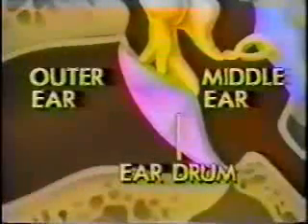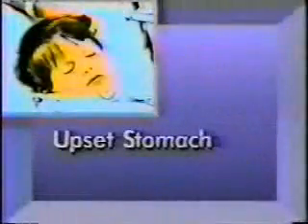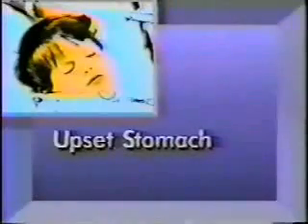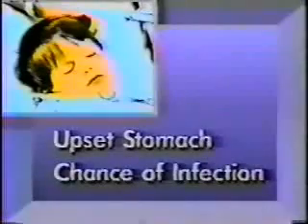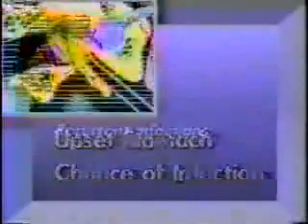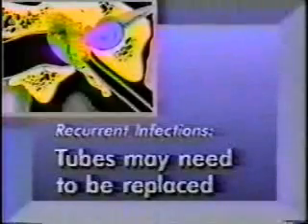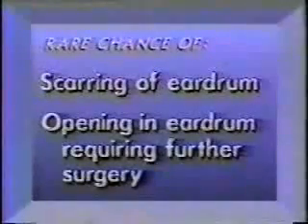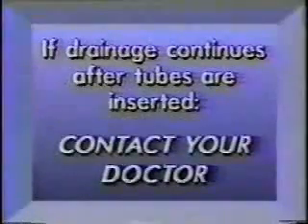Otitis Media, ear infection explained to patients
Ear infection explained to patients. A good "video-from-the-past"